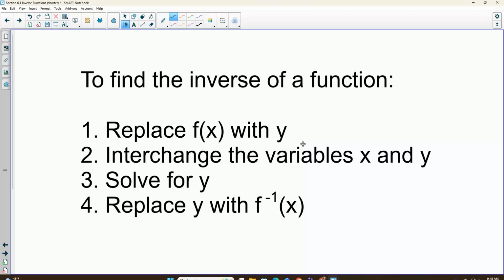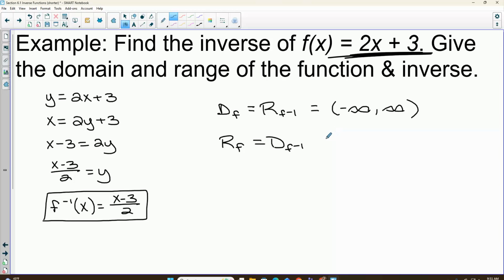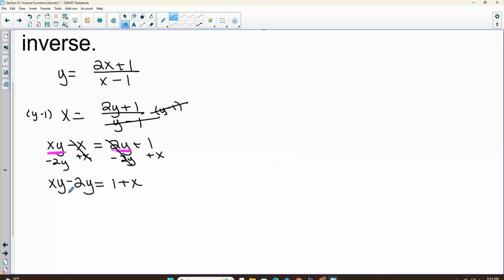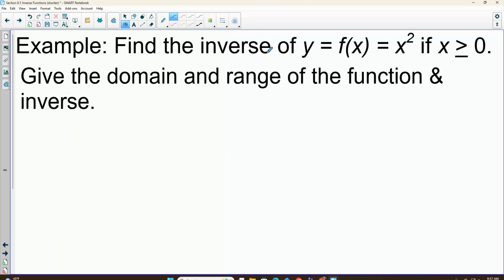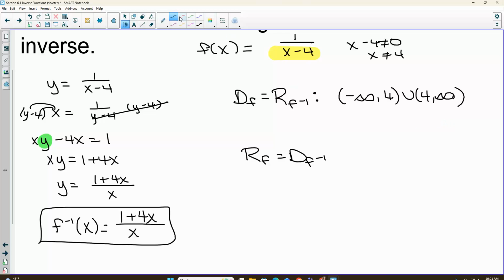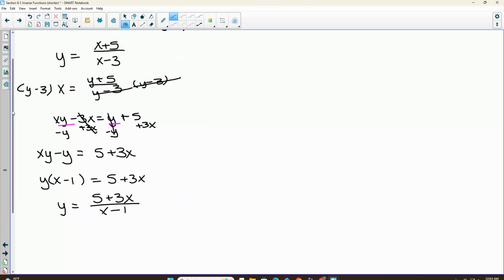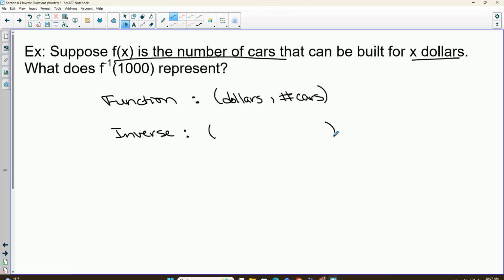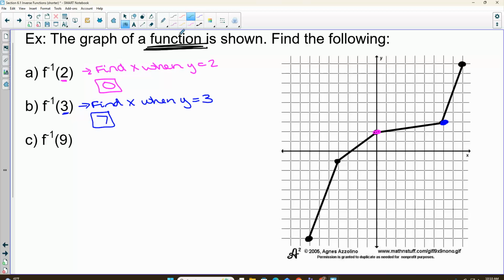Section 6 1 March 4